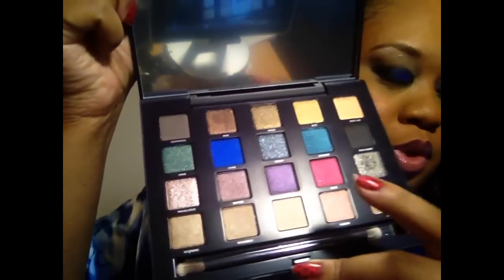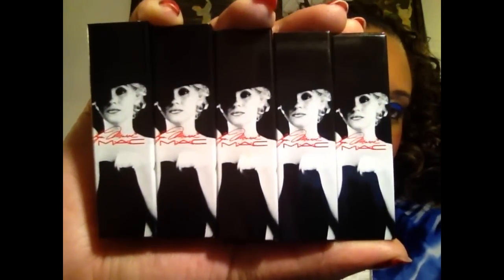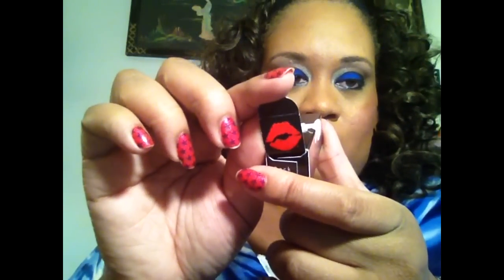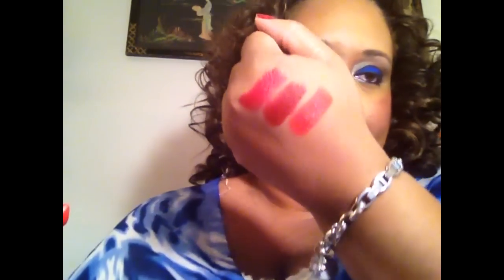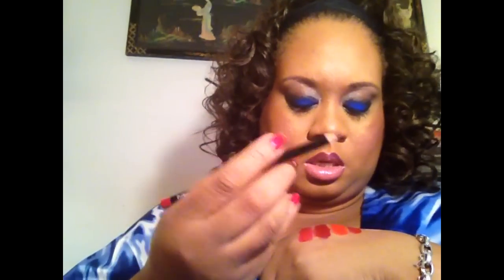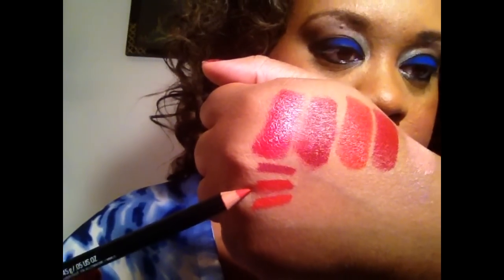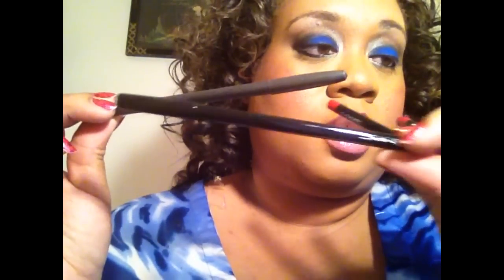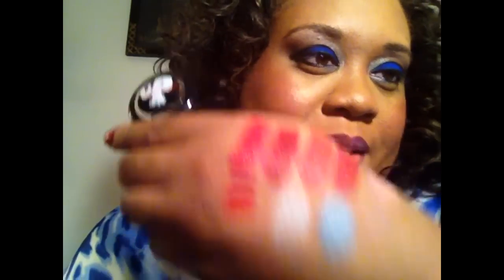Mac for Marilyn Monroe Haul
MAC Marilyn Monroe hits MAC stores on October 4th.

List of the products in the video

MAC Marilyn Monroe Lipstick $16.50

Pure Zen Frosted warm nude (Cremesheen)
Scarlet Ibis Bright orange red (Matte)
Love Goddess Mid-tone pink red (Satin)
Charmed I'm Sure Dark true red (Matte)
Deeply Adored Deep scarlet (Matte)

MAC Marilyn Monrose Large Eye Shadow $21

Silver Screen True silver (Veluxe Pearl)
Showgirl Dark blue grey (Veluxe Pearl)

MAC Lip Pencil $16.50

Beet Vivid reddish-pink
Redd Clearly red
Cherry Vivid bright bluish-red